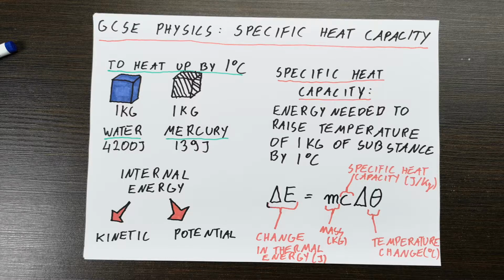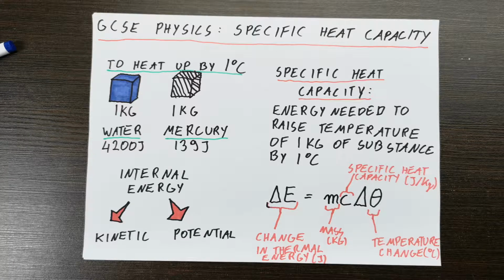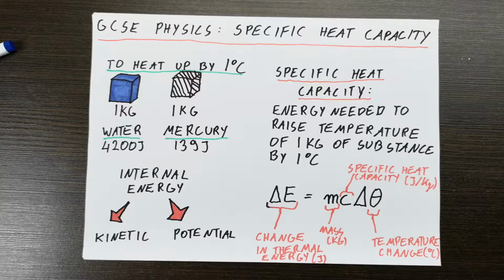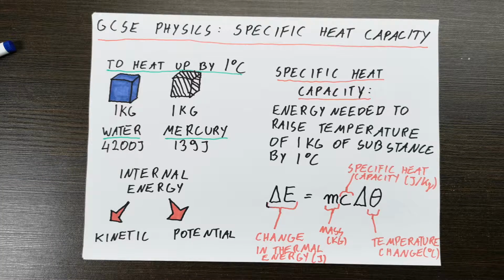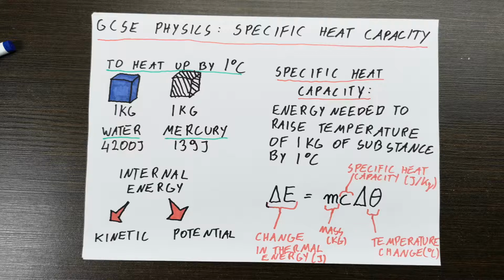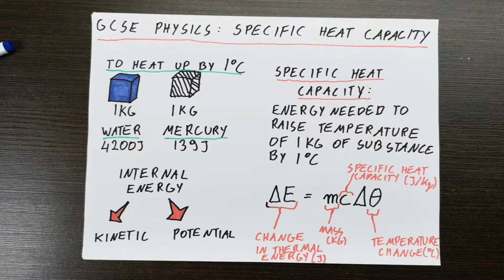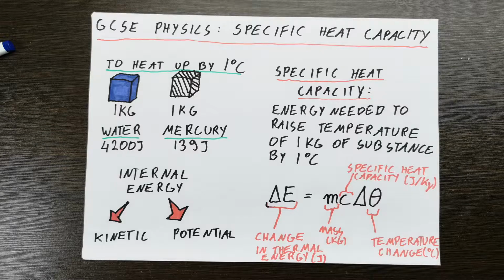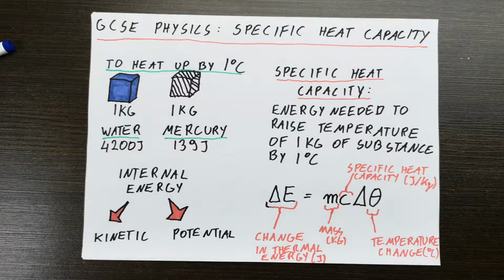GCSE Physics Specific Heat Capacity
Hello everyone! Today I made a video on specific heat capacity. I will explain what specific heat capacity is, how it is defined and how it works. I will also show you an important equation that links energy change, mass, temperature change and specific heat capacity, so check it out!